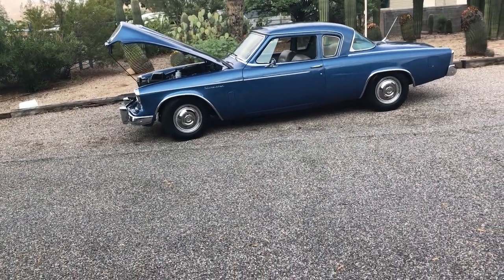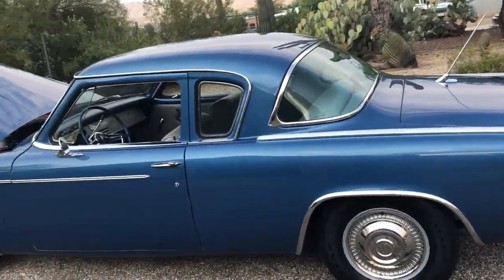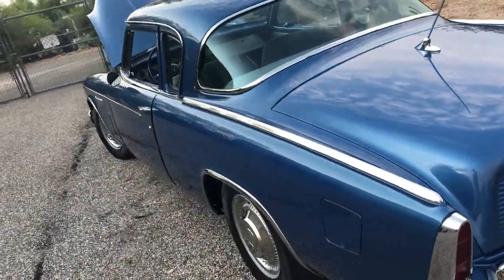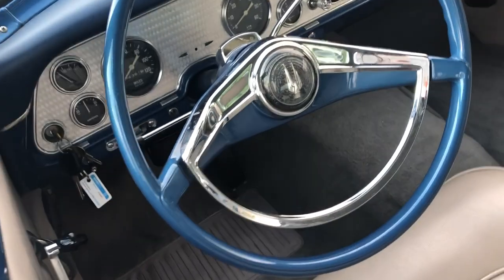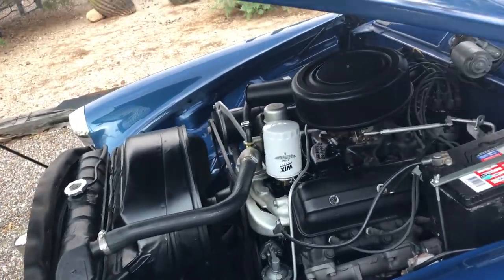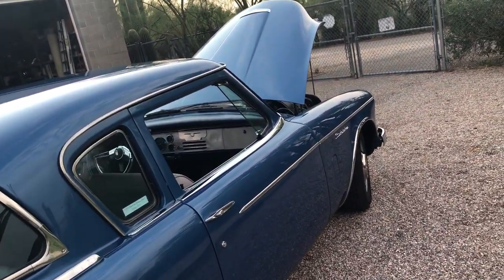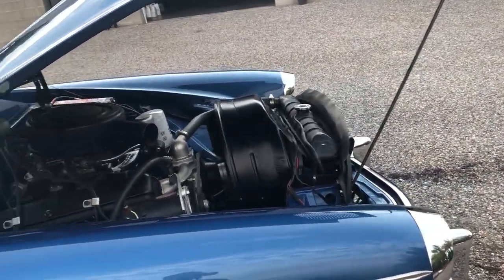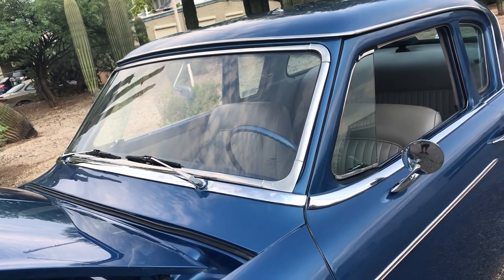R84UAnqcRlKQNr9viQllMw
1959 Studebaker Silver Hawk, only 75000  original miles, engine rebuilt, trans rebuilt and more,  all new steel wheels and new Goodyear tires.